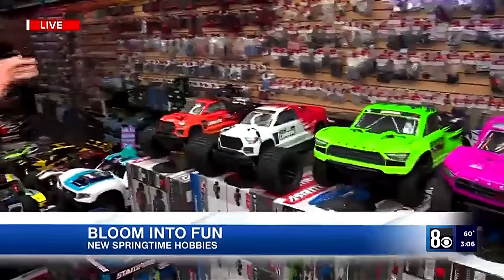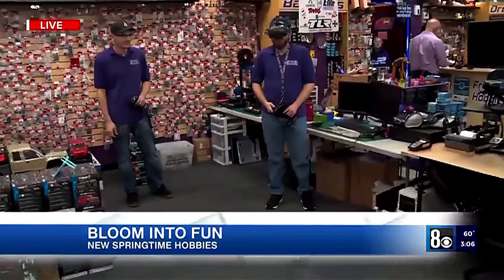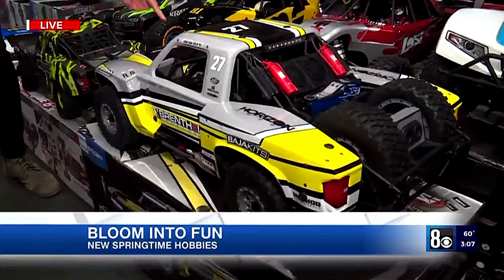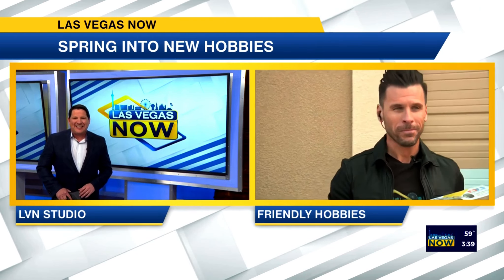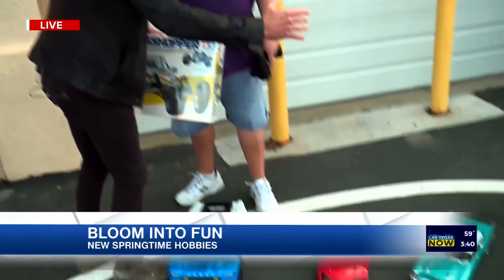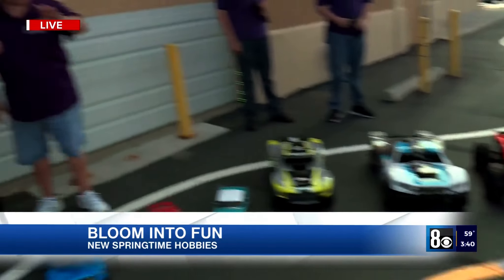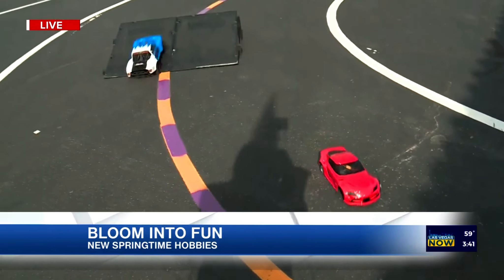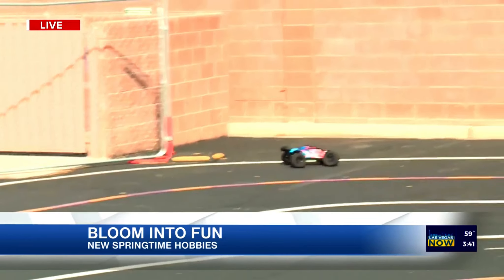Friendly Hobbies In The News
We recently were visited by our local news outlet and star reporter JC Fernandez from 8 News Now, and what a great visit it was! Take a look!